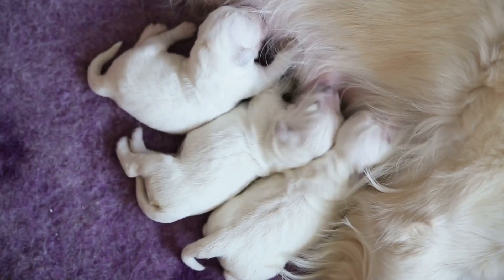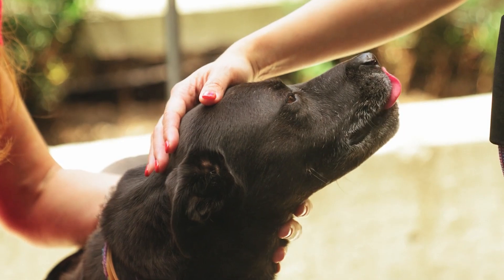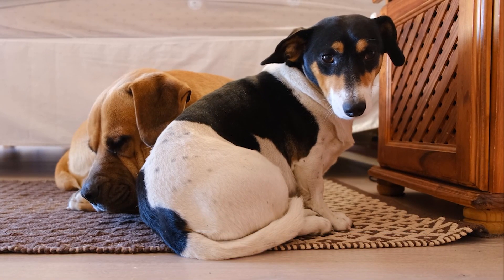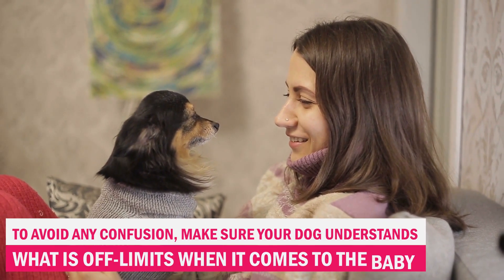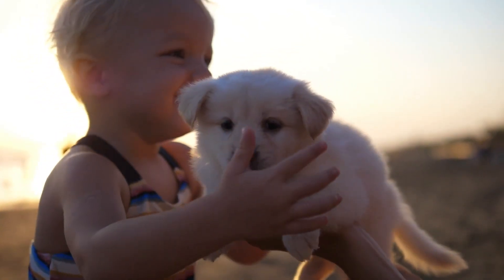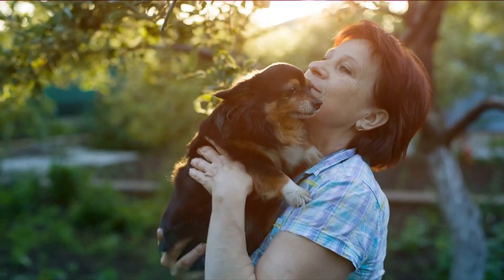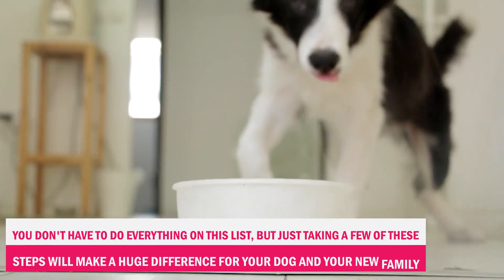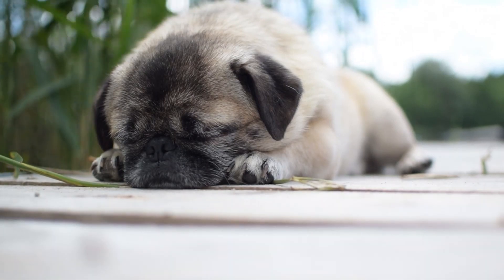A Smooth Transition: Preparing Your Dog for a New Baby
Welcoming a new baby is a joyous event, but it can be a confusing time for your furry friend. 🐶👶 In our latest video, "A Smooth Transition: Preparing Your Dog for a New Baby," we share essential tips to ease the transition for your canine companion.

Learn how to solidify obedience skills, encourage positive experiences, and set clear boundaries between your dog and your little one. Discover how you can get your dog accustomed to the sights, sounds, and smells of a baby. 🍼 Understand the importance of reinforcing gentle behavior, patience, and consistency in your training to help your dog embrace their new role in the family.

Worried about time and resources? Don't fret! Even implementing a few of these steps can make a significant difference.

Whether you're a first-time parent or adding another bundle of joy to your family, this video is a must-watch for creating a safe and comfortable environment for everyone in your family. So, grab a treat for your dog, sit back, and start your journey towards a harmonious household.

Watch now and take a big leap towards happy parenting and a satisfied, secure furry best friend. Happy viewing! 🎬